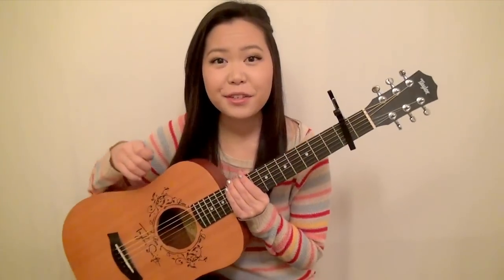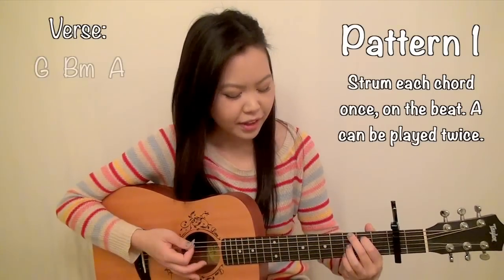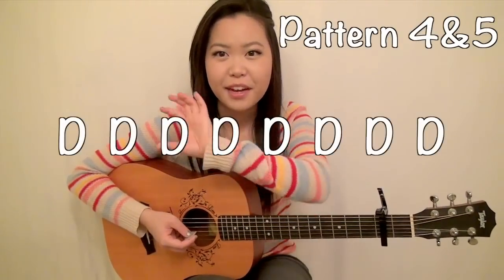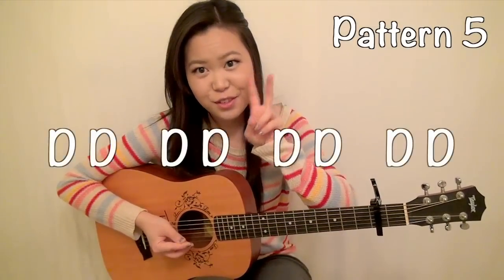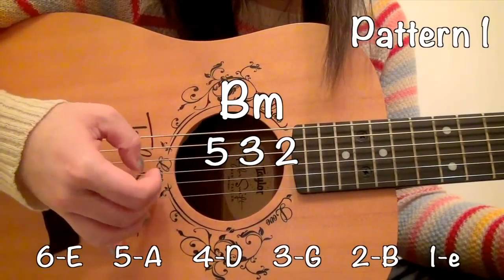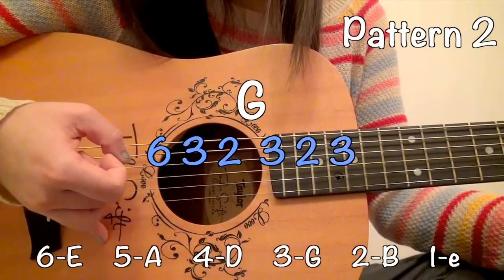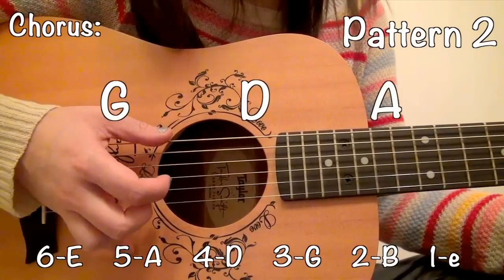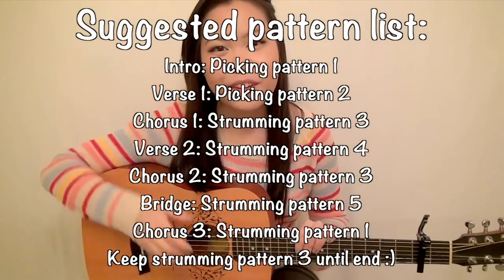"Red" - Taylor Swift EASY Guitar Tutorial [Chords/Strumming/Picking/Cover]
open me please! =D

TIME GUIDE:
00:00 introduction
01:23 - how to play chords
03:05 - strumming patterns
12:20 - picking patterns
21:10 - suggested pattern list
23:50 - cover/play through

wow guys, never have i EVER been so requested to do a tutorial this often!! but you guys asked, so here it is (finally)! my red tutorial by the one and only, ms. taylor swift. =]

sorry this took SO long to get out, but can you believe it took me 5 whole days to finish editing it?? craziness. but i think it turned out great, and i hope you guys like it!

please let me know if you like the new format/style of this video. if you do, i'm thinking about starting to edit all my tutorials this way (even though it will take longer for each one to come out.)